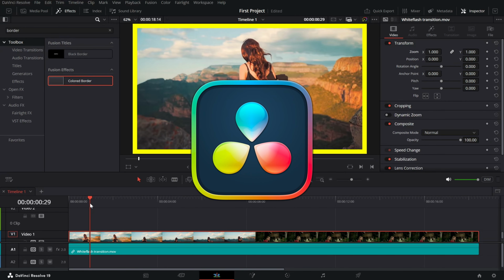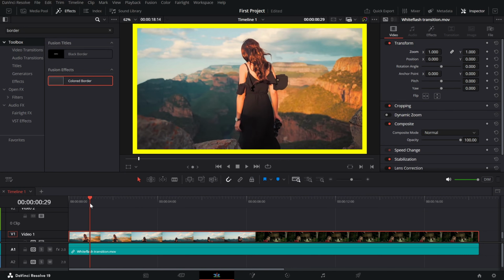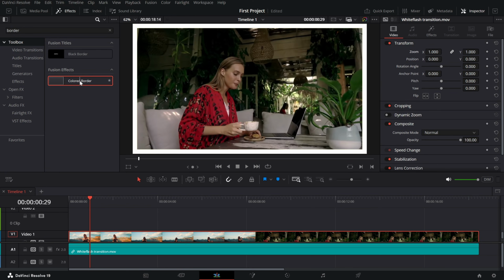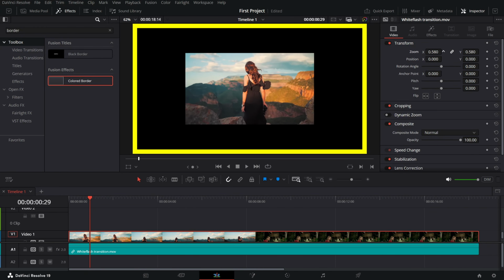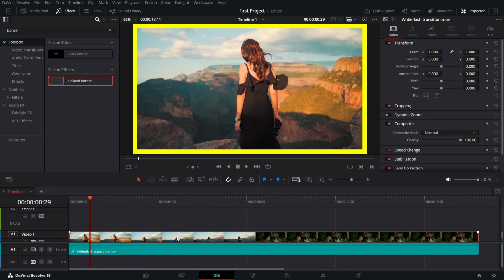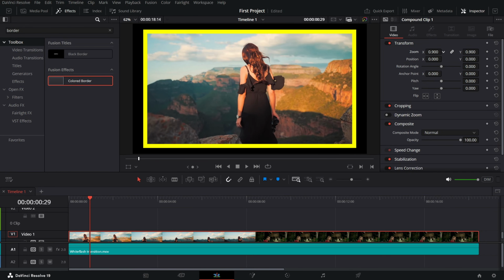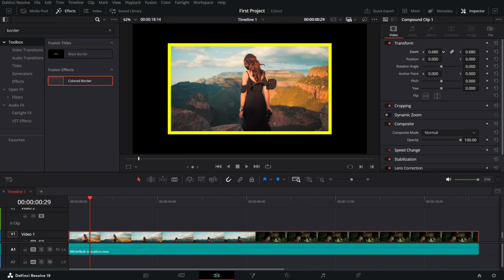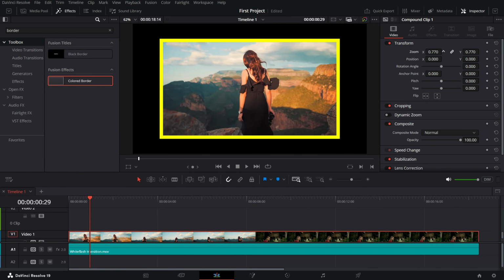Fix Border Effect Scaling Issue in DaVinci Resolve - Lesson 129 DaVinci Resolve Tutorial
Ever applied a border effect to a clip in DaVinci Resolve, only to have it stick to the edges when you scale the footage? Here’s a simple fix! In this tutorial, we’ll show you how to use a Compound Clip to keep the border properly aligned while scaling. Watch now to learn this quick and easy trick!